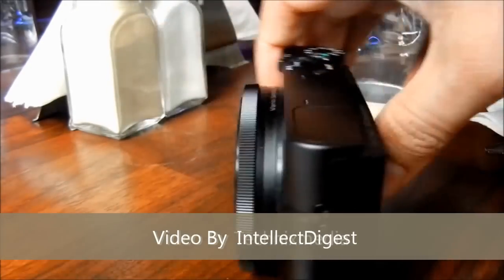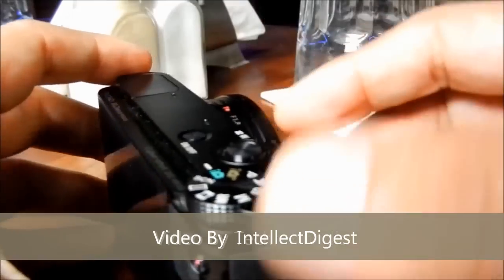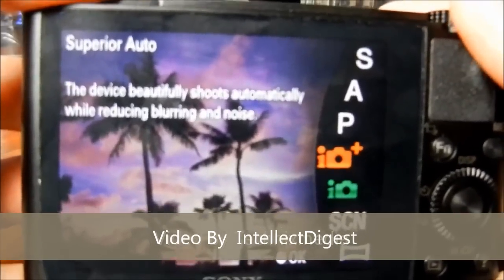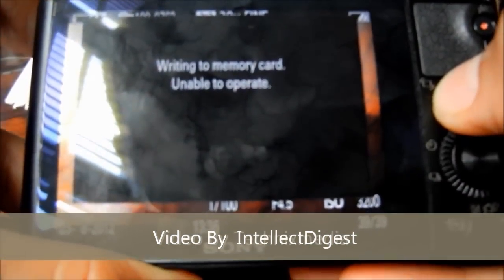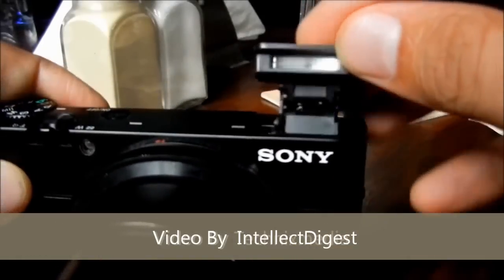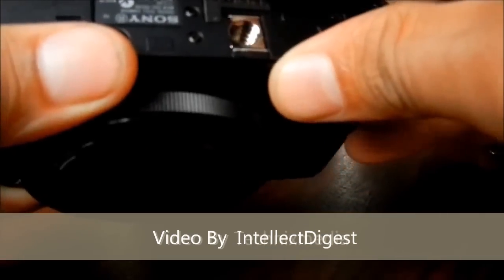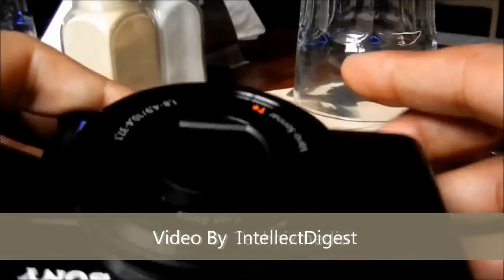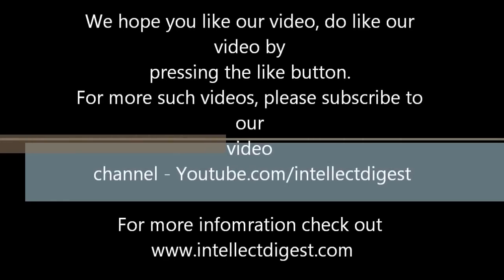Sony DSC RX100 Review And Hands On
Sony DSC RX100 Professional Grade compact camera hands on review and features at Indian launch.